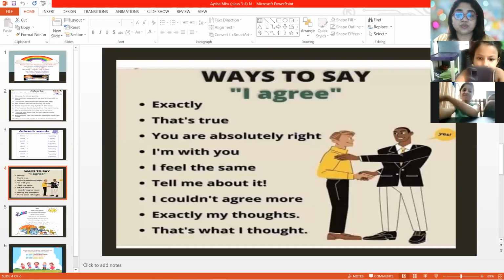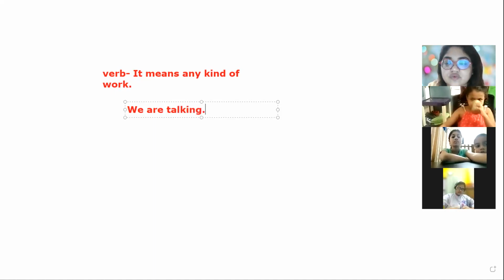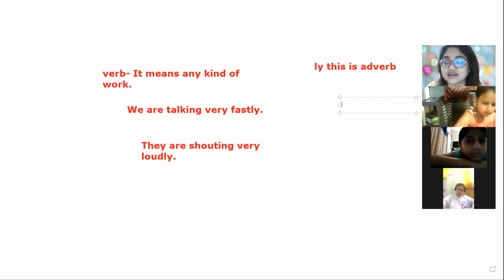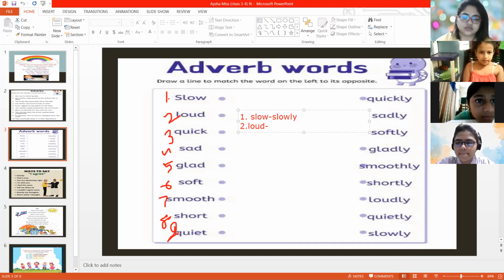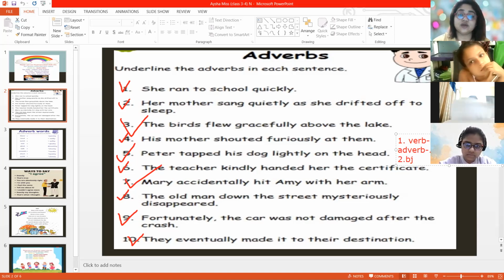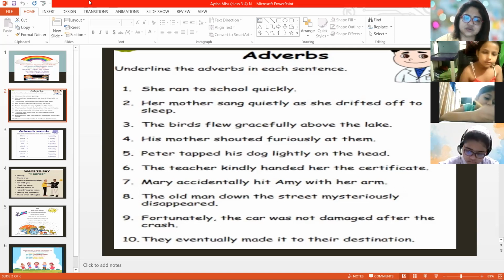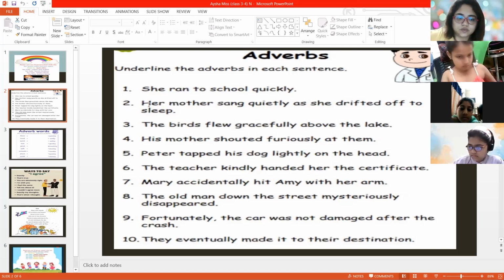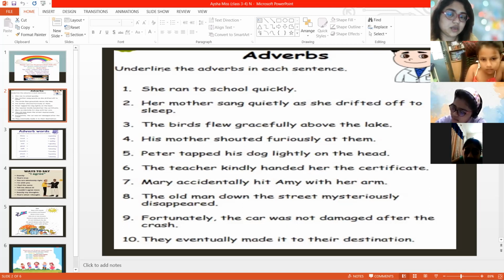Aysha Miss , Kids English Spoken School(class3-4)batch-3,09-04-22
Kids English Spoken School(class3-4)batch-3,09-04-22
Liakat's Kids English Spoken School;
Hotline:
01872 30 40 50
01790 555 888